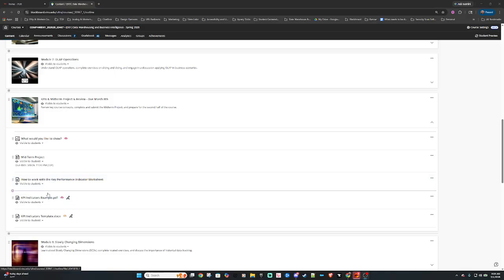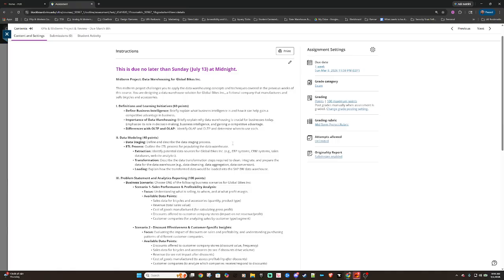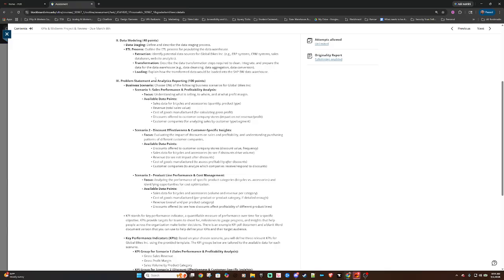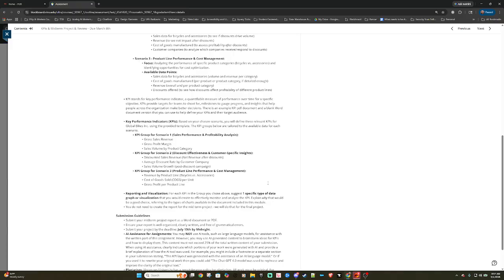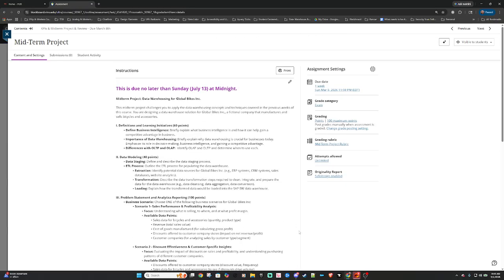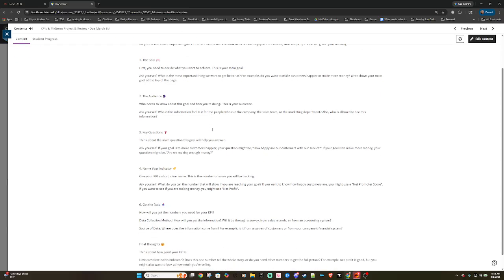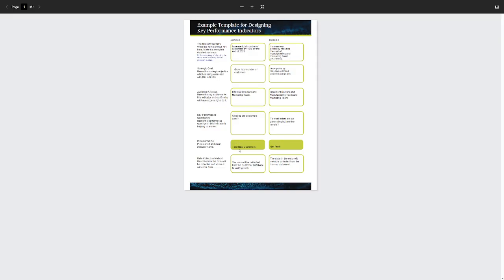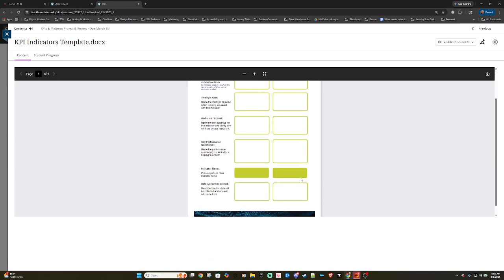Comp 440 Midterm Instructions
The video instructions for the Midterm so that everyone understands what is expected.